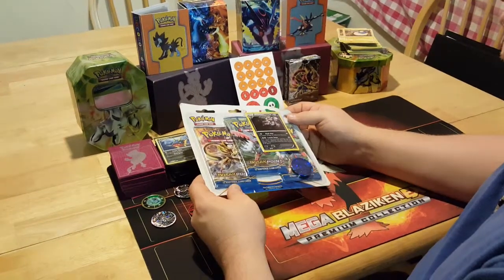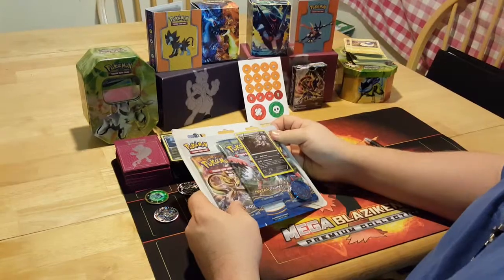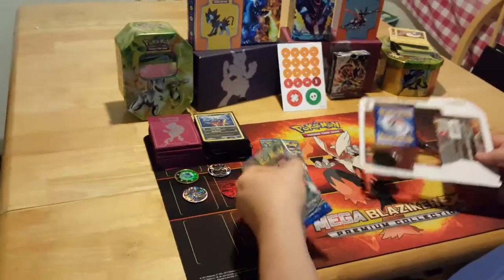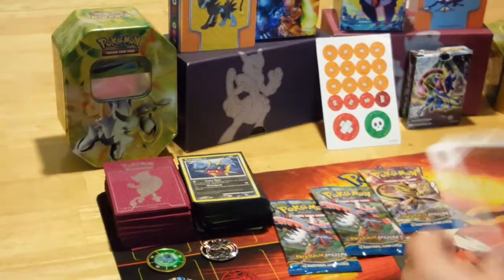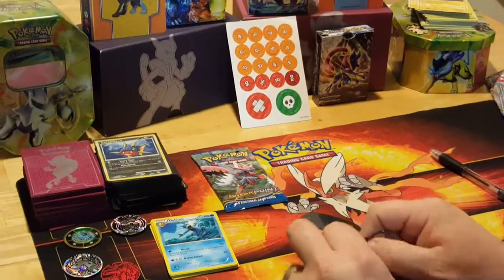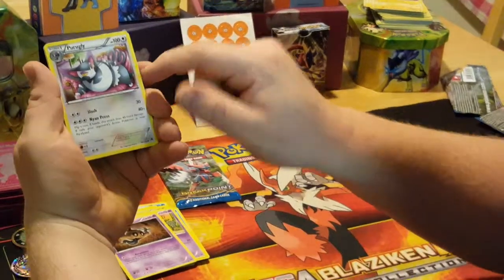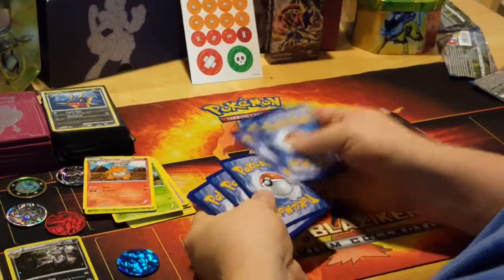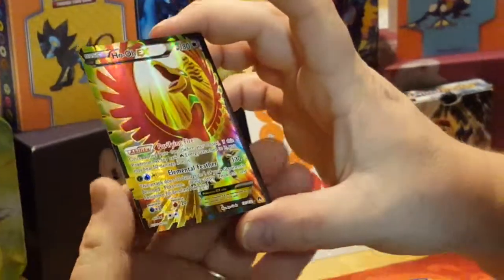2nd Break point blister pack Opening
Break point Pokemon new blister pack pokemon online game trick